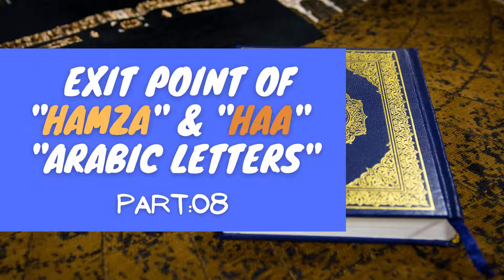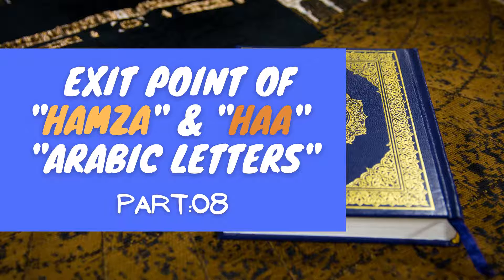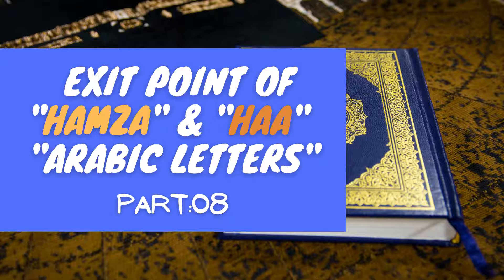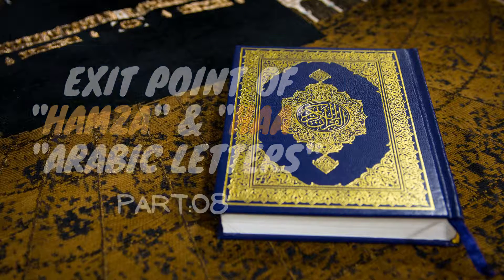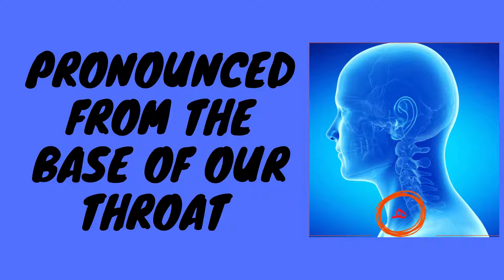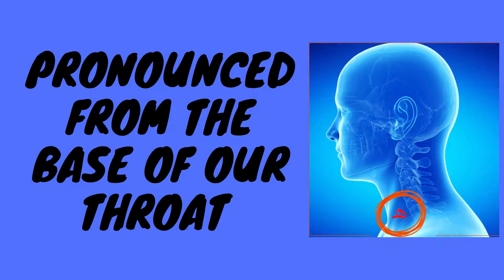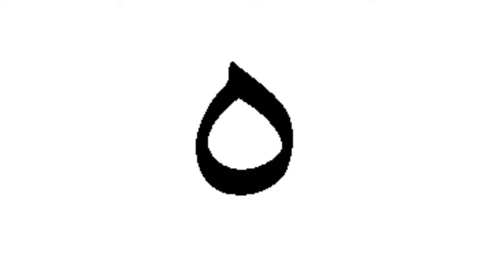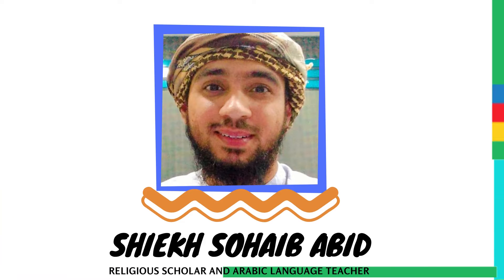Learn Arabic Letters One by One with Tajweed | Makharij | Exit point of the letter Hamza & Haa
Makharij is an Arabic word that means "exit point" in Arabic letters. The Arabic language, like other languages, has its own alphabet and sound. This video will show you how to pronounce various Arabic letters with their Makhraj. Observe and take notes. If you have any questions, please leave them in the comments section below.